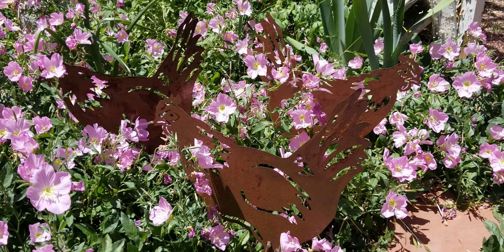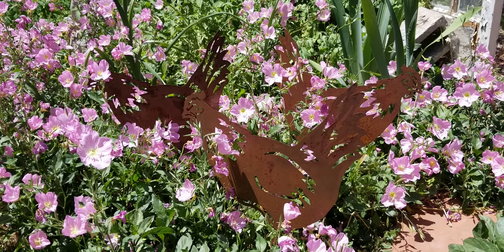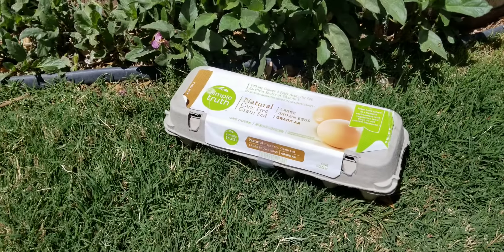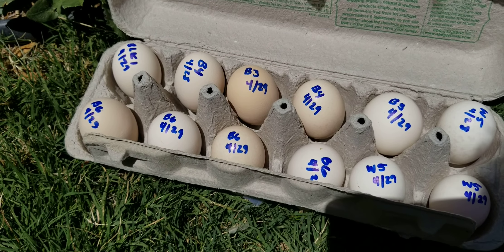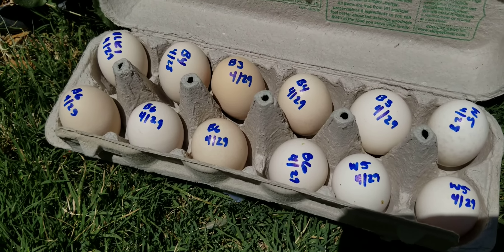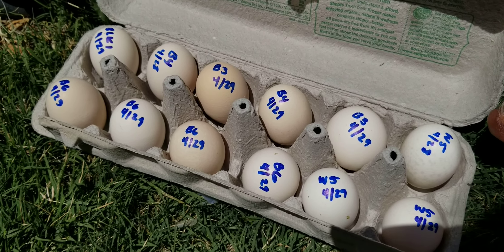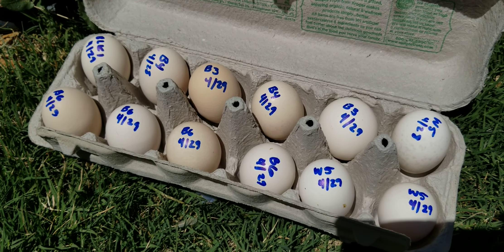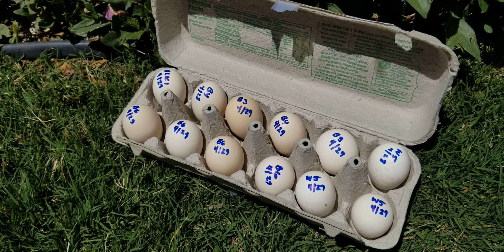This Week's Find of the Week...